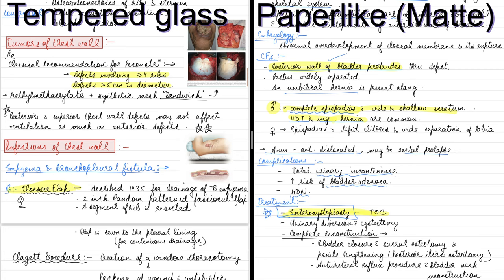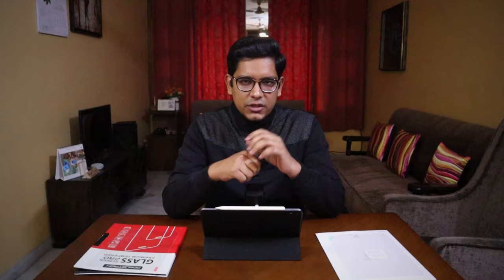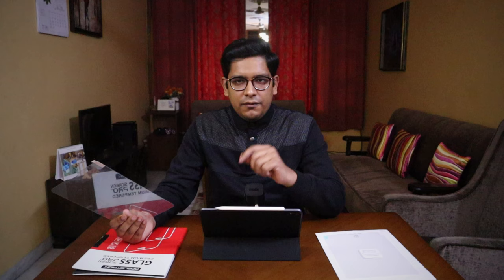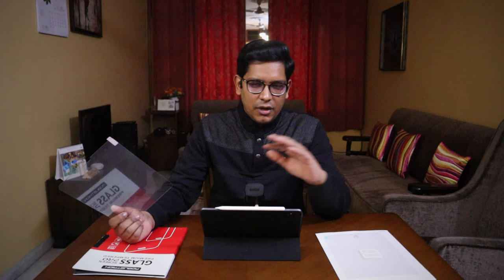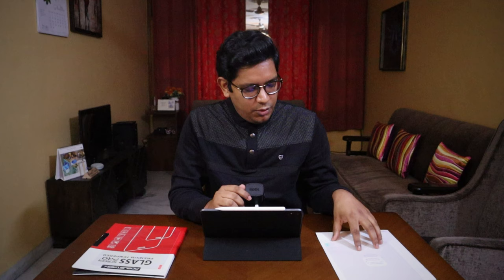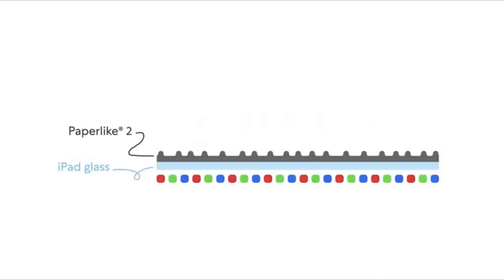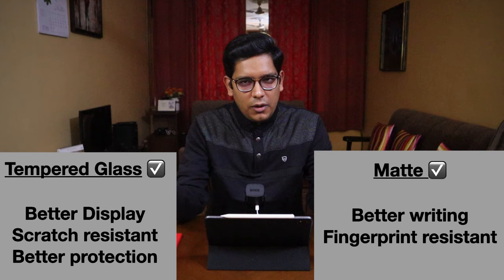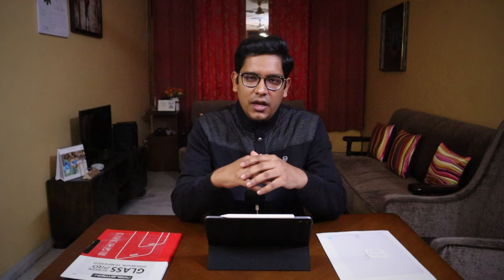Tempered Glass vs Matte Screen Protector for iPad | THE CONCLUSION!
Let’s end the confusion here! My honest conclusion after using both tempered glass and Matte screen protector for my iPad Pro!

Product links -

ESR tempered glass (India) (US)
Robustrion tempered glass (India)
ESR Matte screen Protector (India) (US)

Silicon tips for apple pencil (India) (US)

My iPad case/cover (ESR Magentic Trifold) (India) (US)

Canon EOS M50 Mirrorless Camera (India) (US)
Rode NT USB mini microphone (India) (US)
Ring light with stand (India) (US)
Gorilla pod (India) (US)
Boya M1 lavalier microphone (India) (US)

I am a Plastic Surgery Resident Doctor at VMMC & Safdarjung Hospital, New Delhi. I have always been a tech enthusiast and this channel is to share the tech I use as a doctor and how tech helps me be productive in Life! And I make videos about health awareness and vlogs!

Music produced on “GarageBand” for iPad